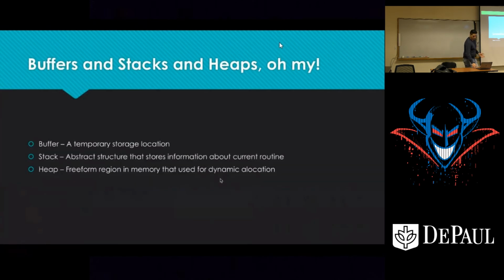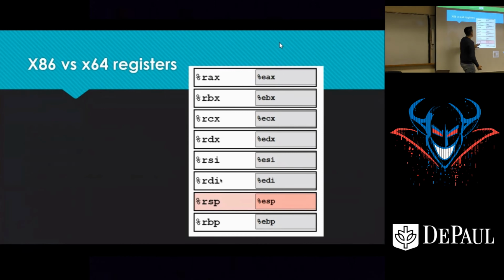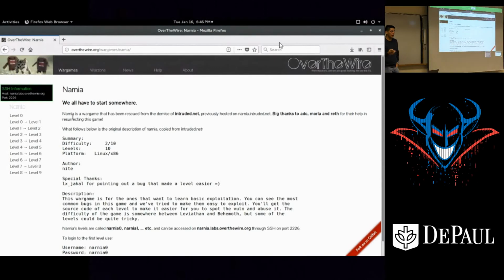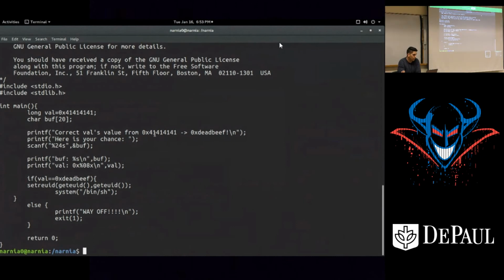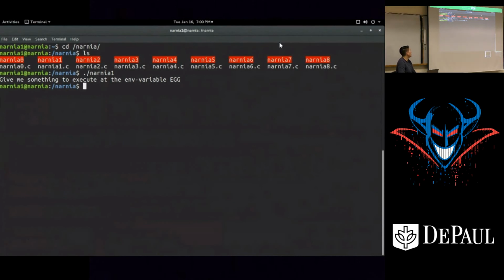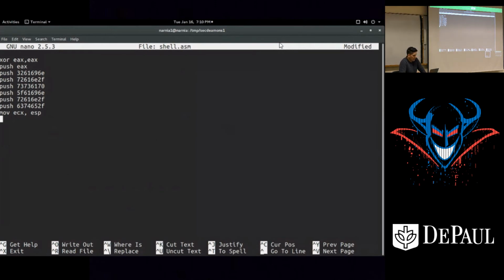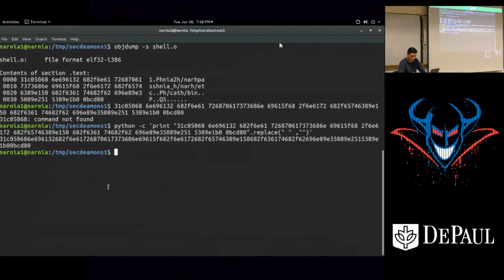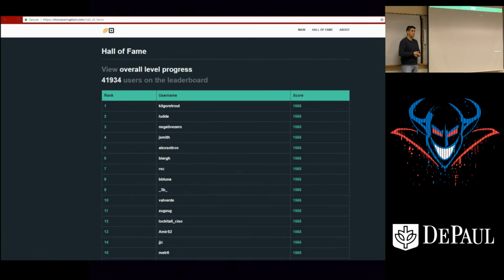Smashing the Stack: An Introduction to Binary Exploitation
Speaker: Alejandro Salinas, Associate Security Consultant at NCC Group

Abstract:
This presentation covers the fundamentals of 32bit binary exploits (focusing on the IA32 architecture) by means of logic abuse, overflows, and code injection. The goal is to arm you with basic knowledge of processor architectures and code review skills that will allow you to spot bugs and craft exploits for vulnerable executable.